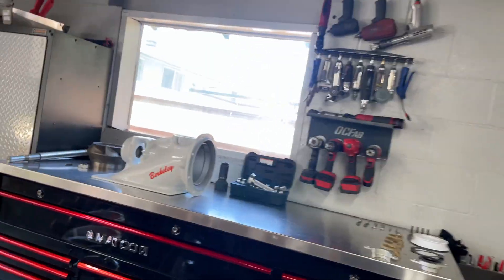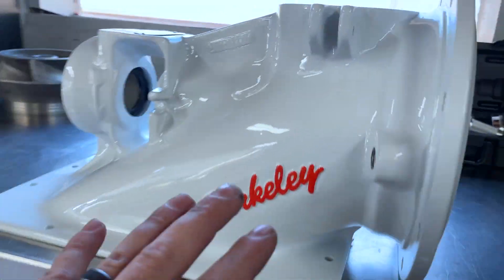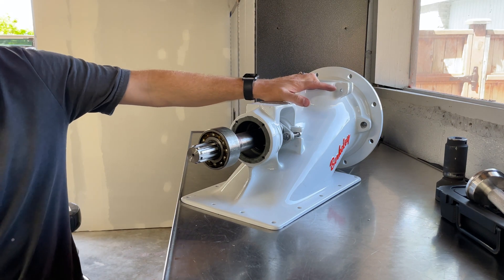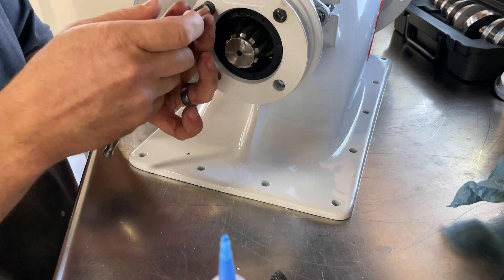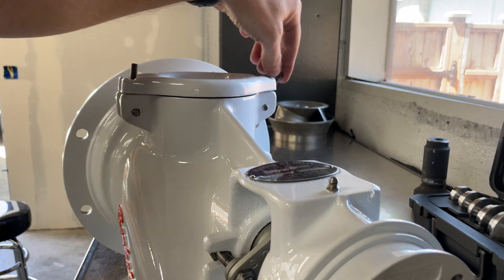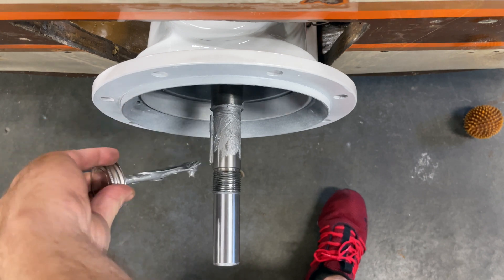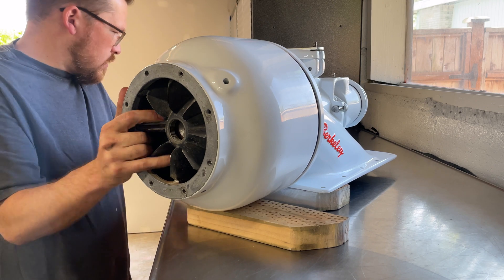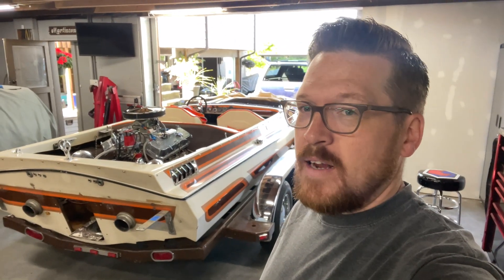How to Assemble a Berkeley 12JG Jet Boat Pump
A while back I repainted my Berkeley 12JG jet pump. I had the pump fully disassembled for ease of painting, and to allow a nicer final product.

In this video I walk you through the steps that I had to take to reassemble the pump assembly. This assembly information will also apply to most all models of Berkeley pumps and also Dominator pumps.

A few years before I took the pump apart to be repainted, it was sent in to CP Performance for a full rebuild. They were able to replace all the seals, bearings and wear ring. I also had a new shaft installed, as the original one was twisted.

Since the pump was recently rebuilt, and only disassembled for the repaint I left some items in the pump, such as the shaft bearing, wear ring, and bowl bushings. Because of this the removal or installation of those items were not covered within this video.

I will also briefly talk about my solution for tooling used to torque the impeller nut. I was not keen to purchase the specific tools made for this, as I felt that they were overpriced. I was able to fabricate my own tooling for this for a fraction of the cost of the ones you can purchase online.

Let me know your thoughts on the video in the comments section!